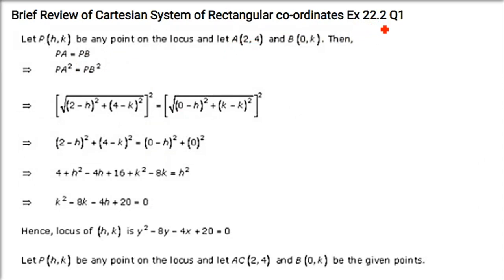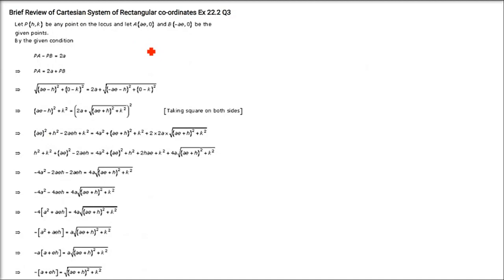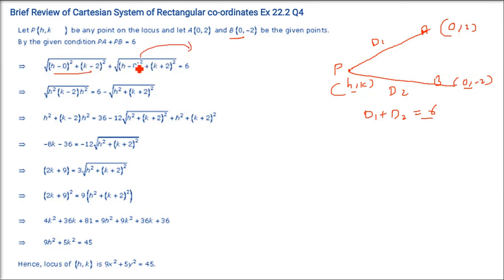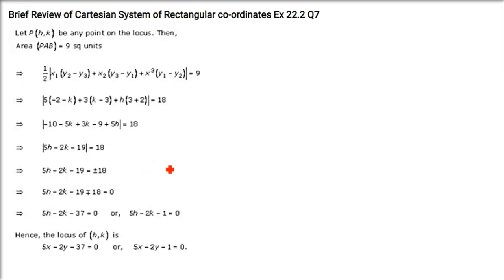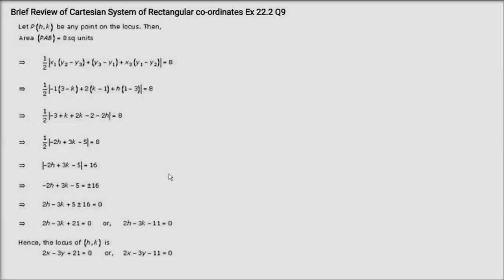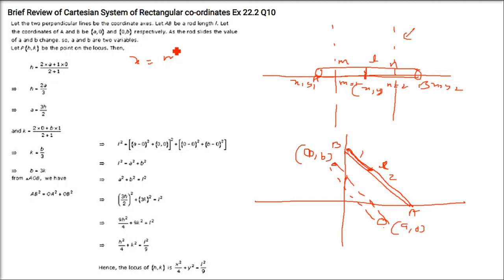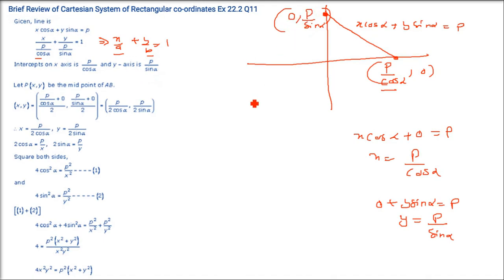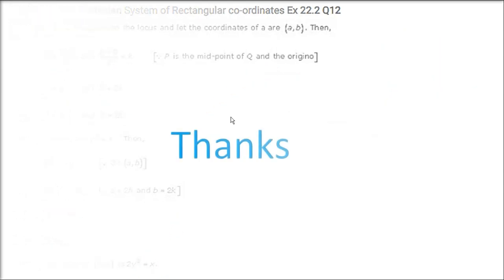RD SHARMA SOLUTIONS CLASS 11 CHAPTER 22 Cartesian System of Rectangular Coordinates Ex 22.2